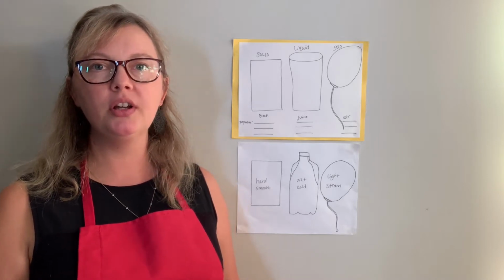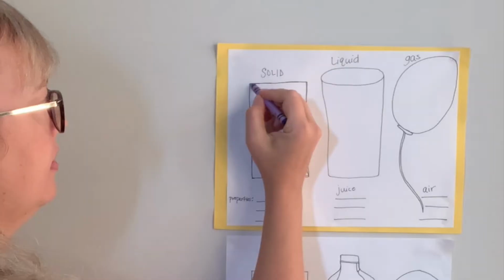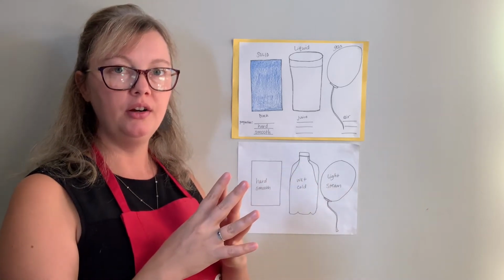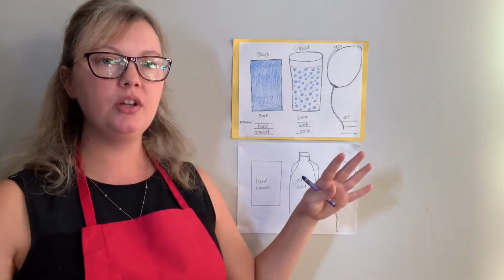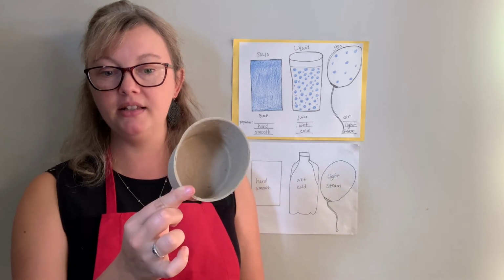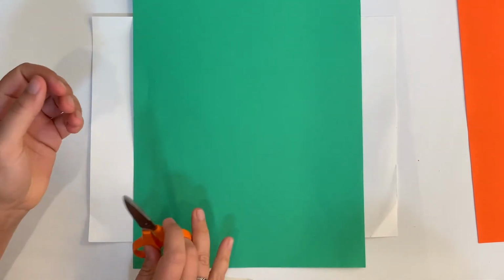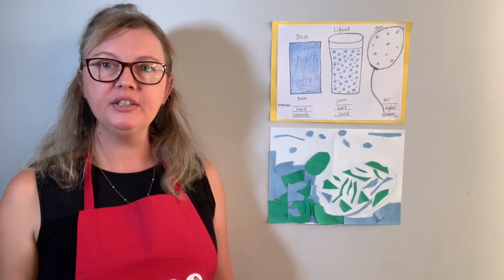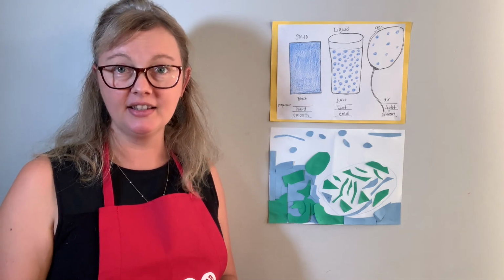2 – Recycling Matter (Visual art)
Teaching Artist: Emolyn Liden
Art objective: lines and cutting shapes, reconstructing a mosaic
Academic Objective: Science (how to reuse and repurpose matter)
Students will learn about properties of matter and recycling matter. They will brainstorm deconstructing, and repurposing items into functional tools or art pieces. We will deconstruct a piece of colored paper to construct a paper mosaic

Supplies: 2 pieces of white paper, construction paper, scissors, glue